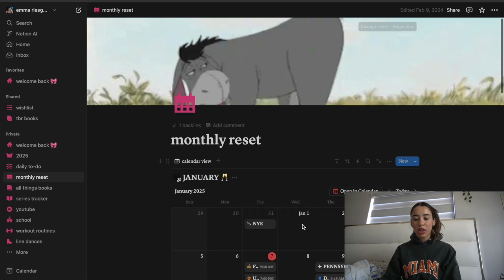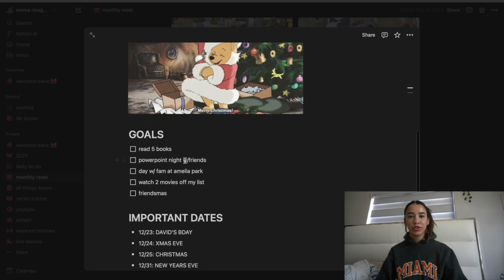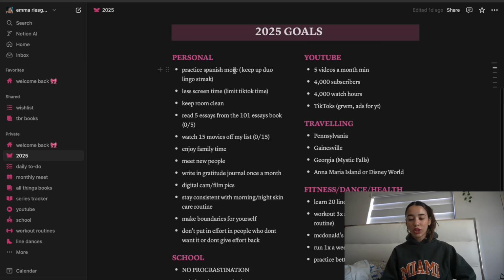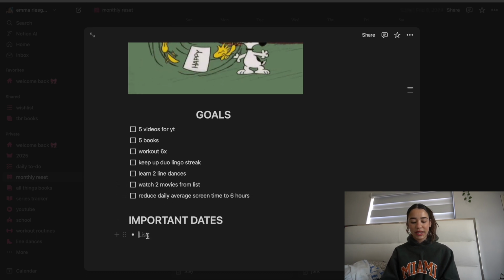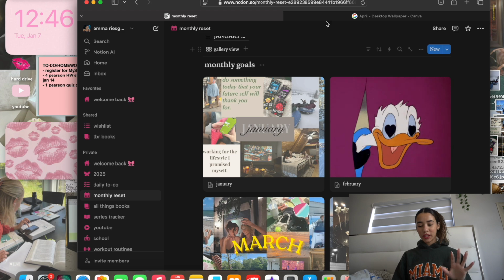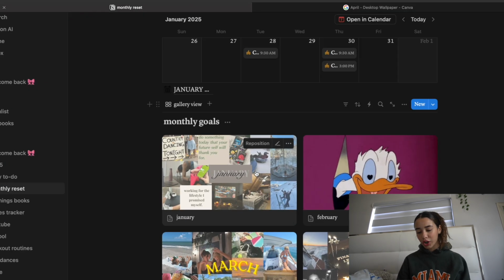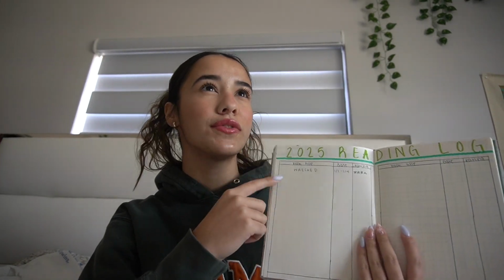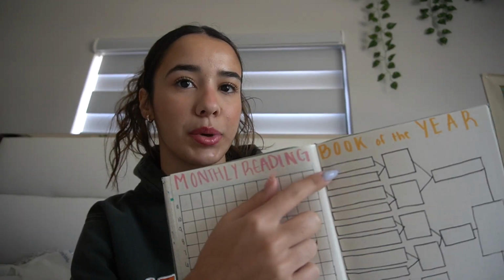RESETTING FOR 2025 EP.3: HOW I RESET MONTHLY 🧘🏻‍♀️🫧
hey everyone! I hope you enjoyed RESETTING FOR 2025 EP.3: HOW I RESET MONTHLY !

SOCIALS
✩ vsco: @emmariesgo

MUSIC
✩ Colony : TrackTribe
✩ So Sweet : Lish Grooves
✩ A Stroll Alone : Everet Almond

FAQ
✩ how old are you? 18
✩ what camera do you use? Sony QX6100
✩ what state do you live in? Florida

please leave video ideas down below !!!

xoxo emma